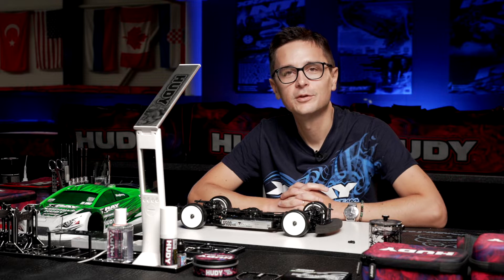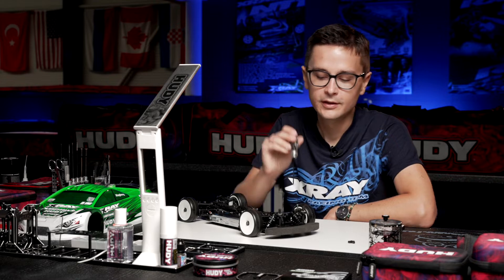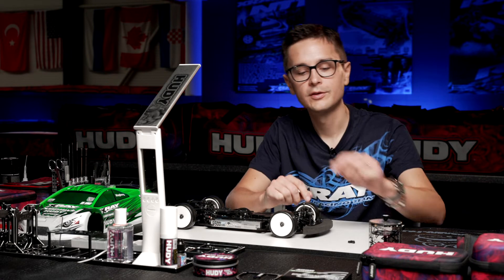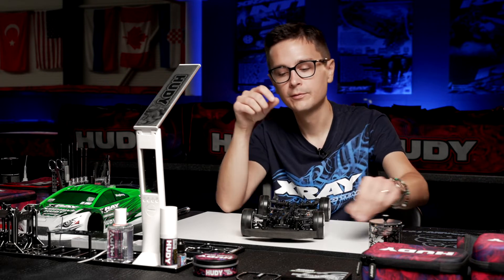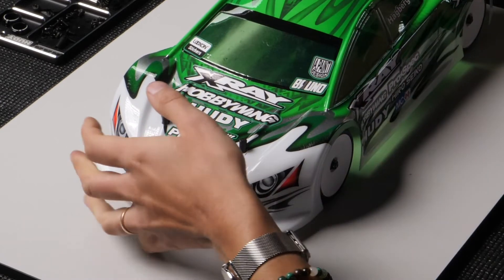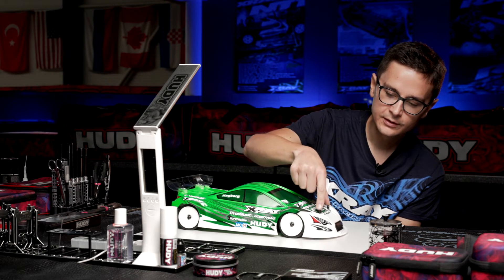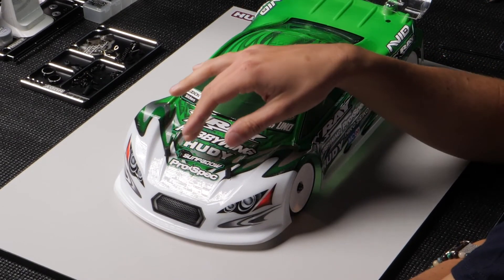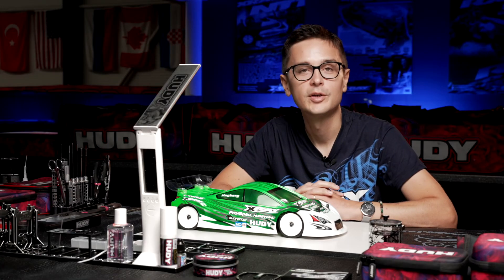XRAY X4 - Tech Tip - Front Body Upstop System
In this tech tip video Alexander Hagberg will explain the benefit of using the front body upstop system. He will also explain how to perfectly adjust and set it up on your X4.